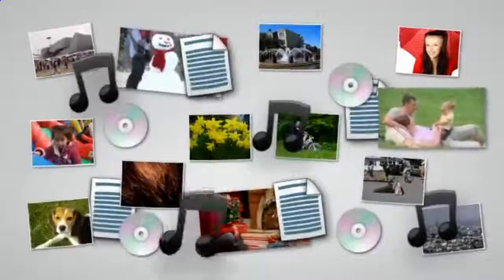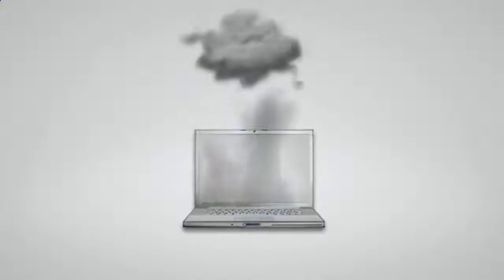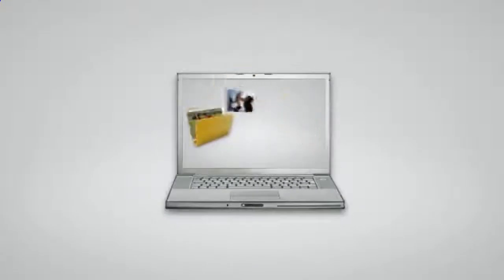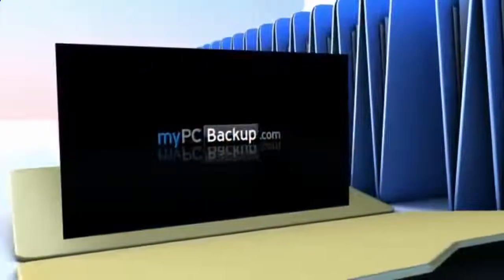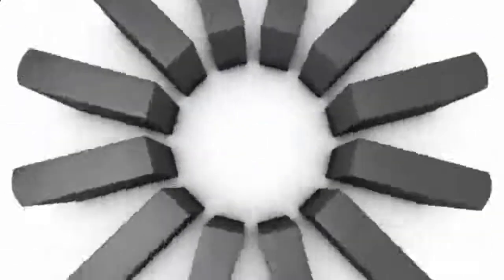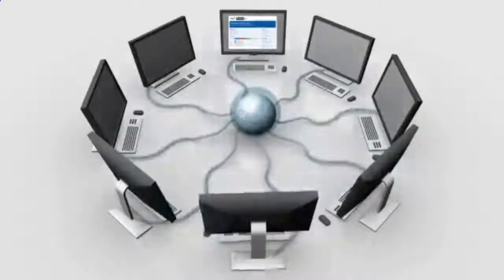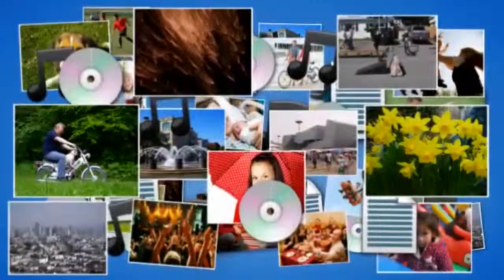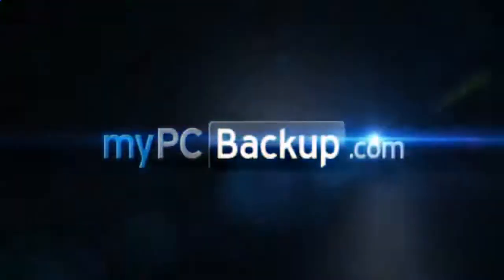Pc Backup Software - Get a free online backup account today!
Pc Backup Software - Click The Link From Left to Get a FREE Online Backup Account Today!

Hey! I've Just Been Given 10 free Invitations from Pc Backup Software  for my Friends to Backup Their Computers and Store all Your

Online Backup Made Easy:

- Unlimited Space
- Access Files Anywhere
- 100% Automated Backups

A computer is one of the most important gadgets that you can ever own. With it, you can conveniently connect with the entire world from the comfort of your home. In addition, you can prepare your documents, save your files and store valuable information on your computer. However, like other devices, computers are not perfect as they can crash due to virus infection. Even if you take adequate precautions, your computer can still crash, resulting in loss of crucial data.

Some of the benefits of investing in a PC backup software are:

1. Preventing data loss
The primary reason why you should invest in a PC backup solution is to avoid losing the data that you have worked so hard to prepare and store in your computer. If your computer has ever crashed before, then you understand how quickly things can change for the worst. You can instantly lose priceless files; and worse still, you may never get them back unless you come up with an effective PC backup solution.

2. Easy recovery
Laptop backup software is much more effective, less time consuming and easy to use when compared to the old fashioned method of storing data on a disk. Thanks to laptop backup solutions, you can accomplish everything instantly and thoroughly. With laptop backup, you will no longer have to worry about the files you might have forgotten to save because all your data will be stored automatically.